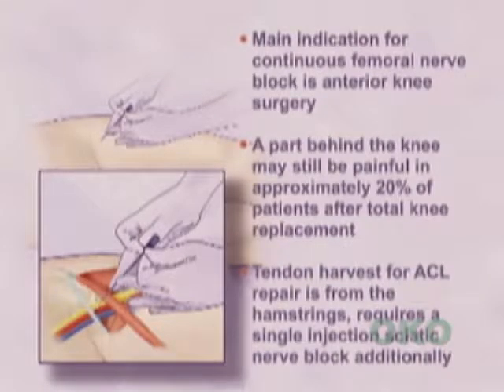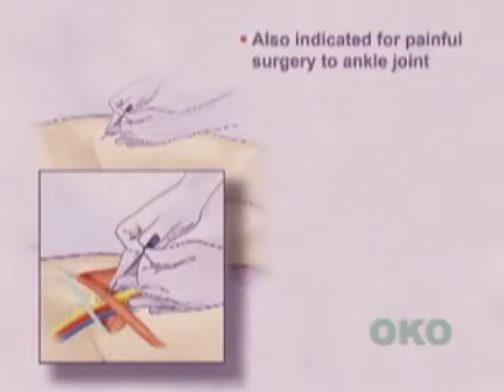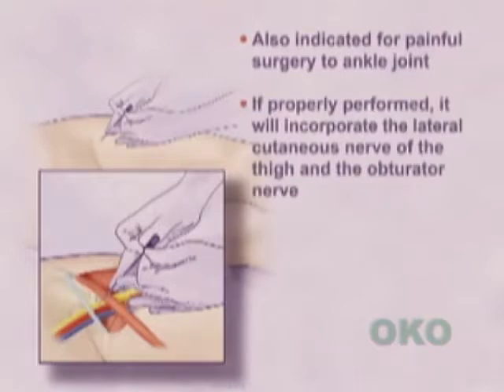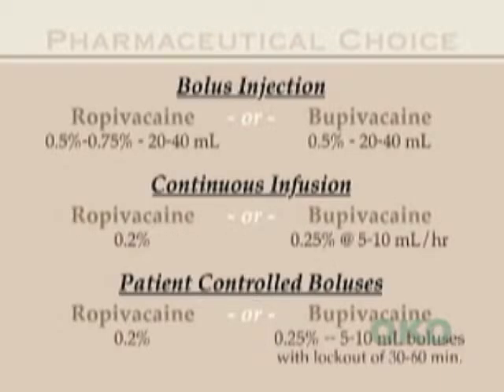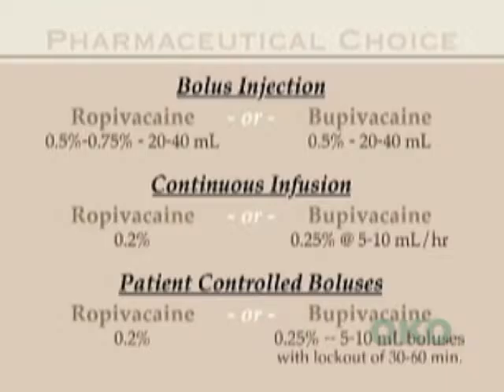Continuous Femoral Nerve Block